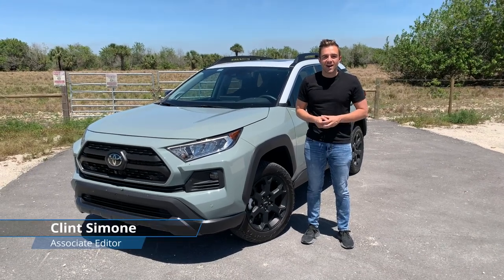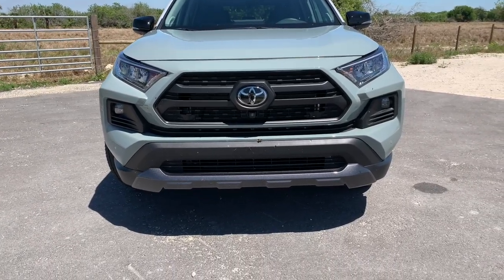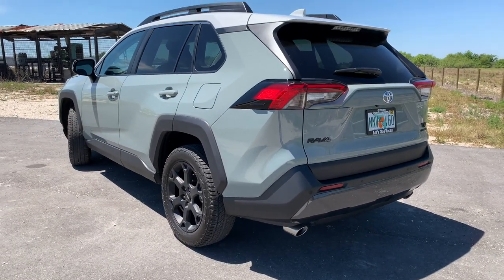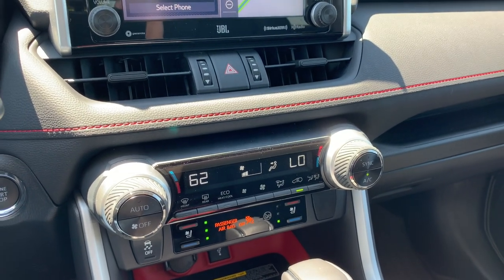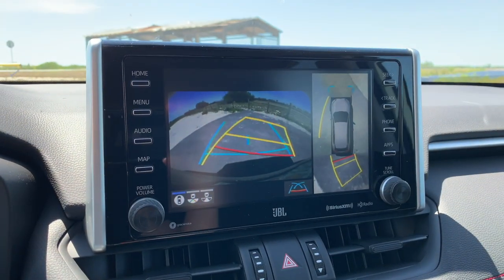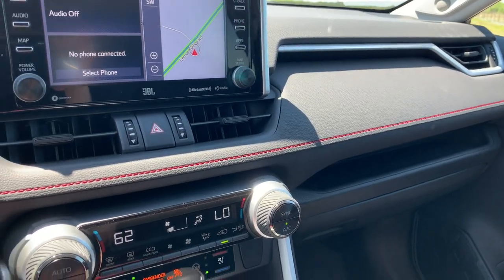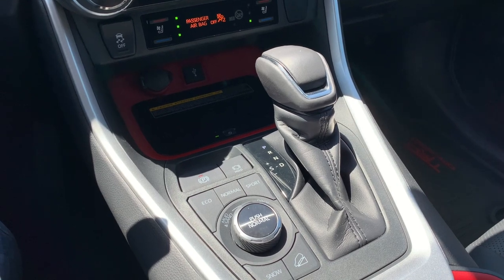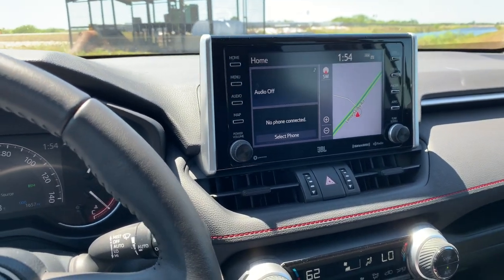2020 Toyota RAV4 TRD Off-Road: Walkaround, Quick Details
The 2020 Toyota RAV4 TRD Off-Road is the priciest model in the RAV4 lineup but comes with enough luxury and off-road features to make you think twice about the money it asks.